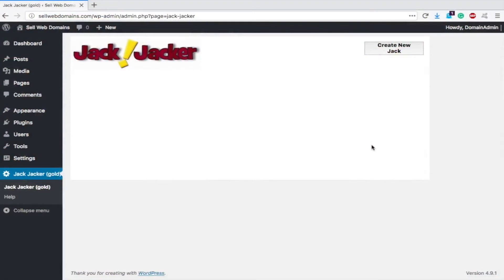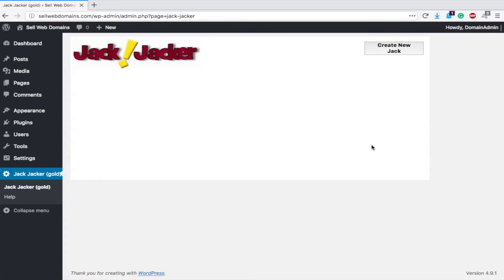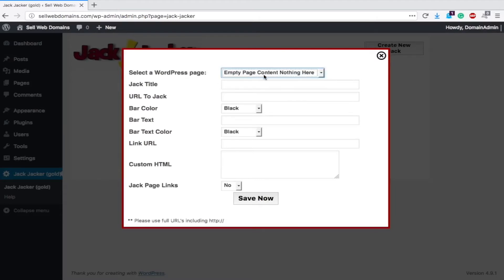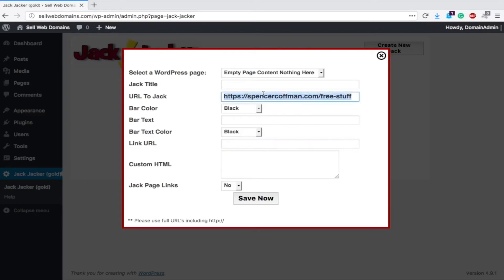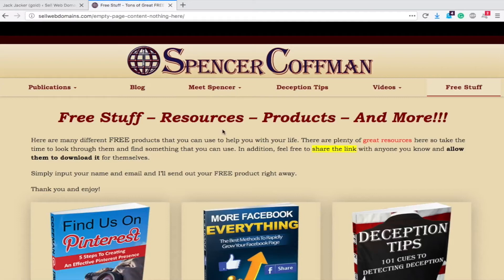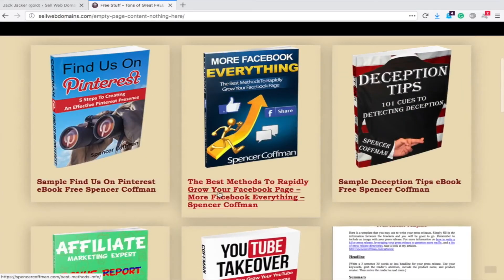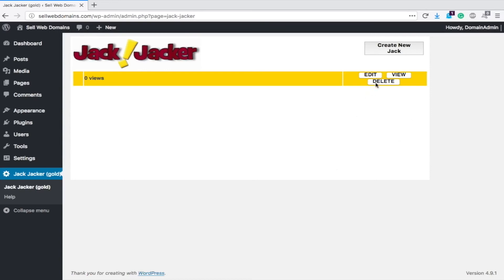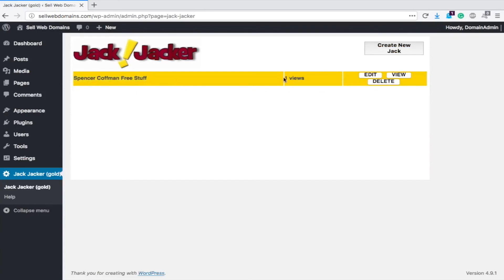Keep People On Your Website Lower Your Bounce Rate With Jack Jacker Gold WordPress Plugin Review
This Jack Jacker Gold review is for a plugin that will allow you to display another website directly on your website. It is sort of like an iframe or a page embed. You can direct people to other content without losing your website visitors.

As far as the website algorithms go, they are still on your website. They never left! It is your domain name that displays in the address bar and all of the ranking is attributed to your domain. This is a great way to show other website content without losing your website visitors!

Watch the Jack Jacker Gold review to learn more about this plugin!

Originally published on Mar 21, 2018